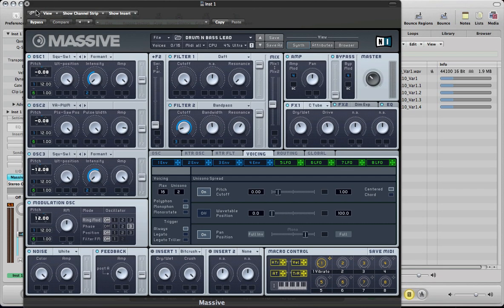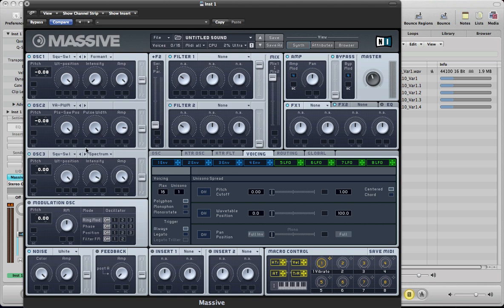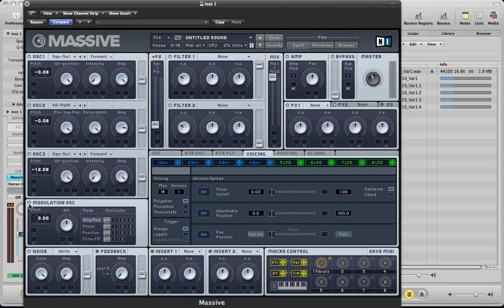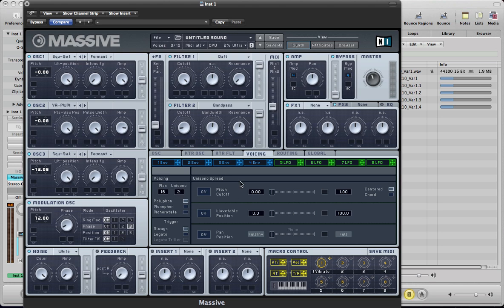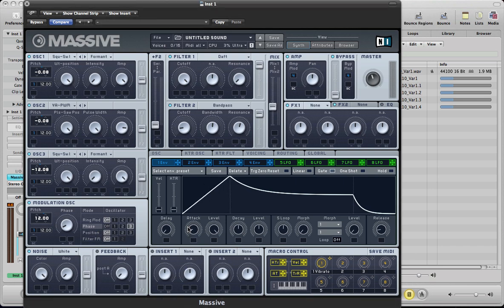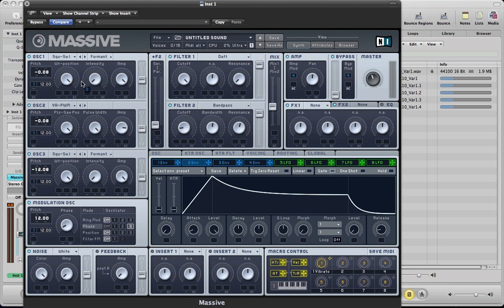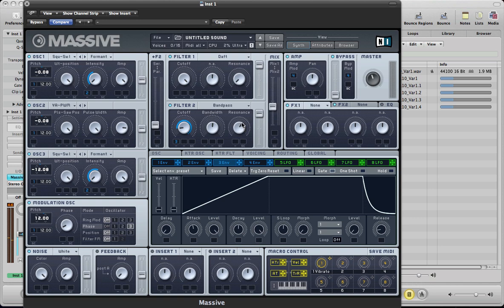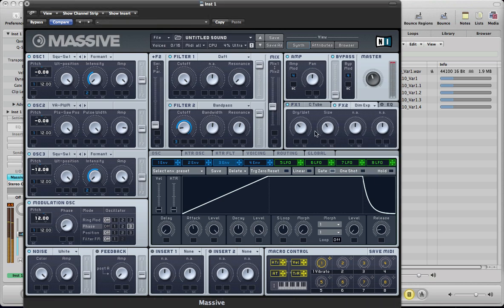Drum & Bass Pitched Style Lead In NI Massive